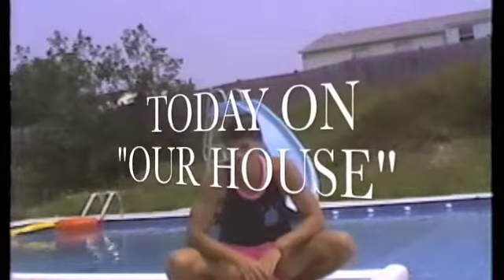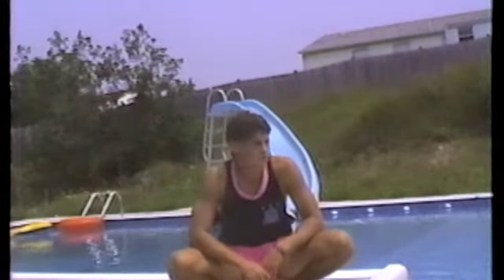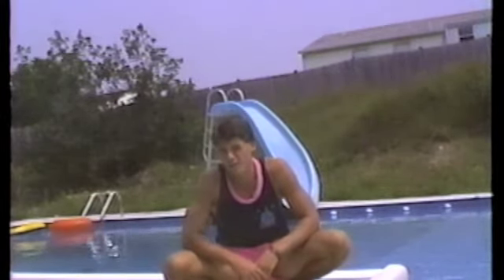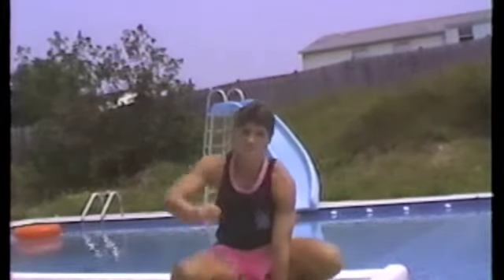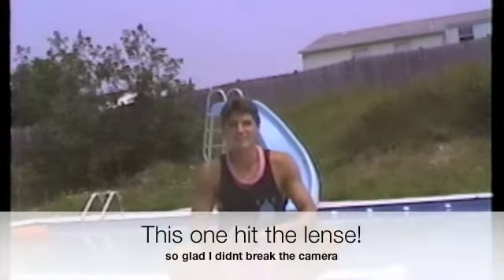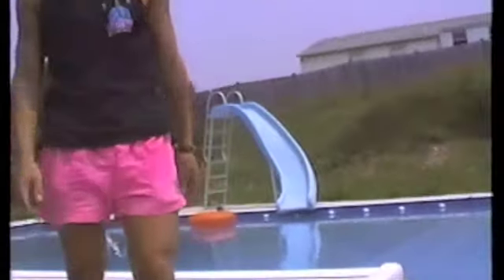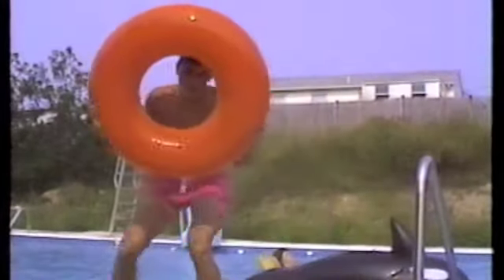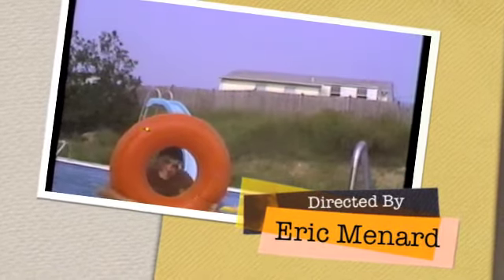Hanging out by the pool, West Warwick, RI July 1989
A short video of me goofing around in the pool back in July of 1989. My kids have never seen this so Im sure they will get a good laugh out of it.